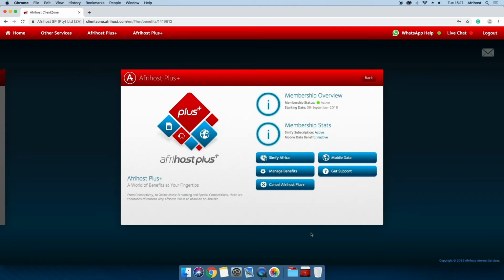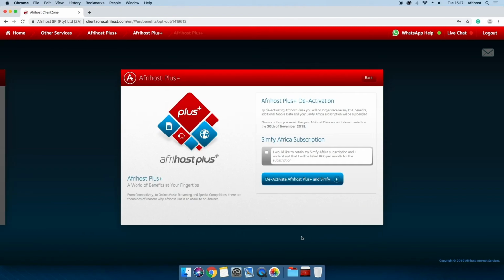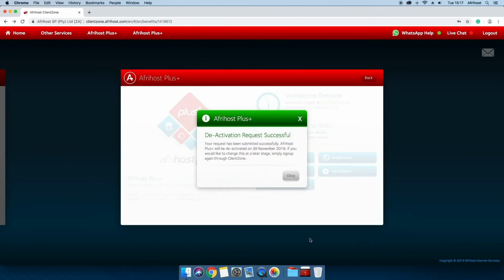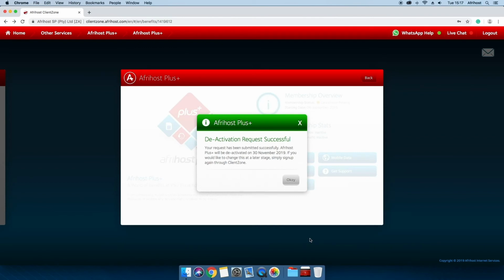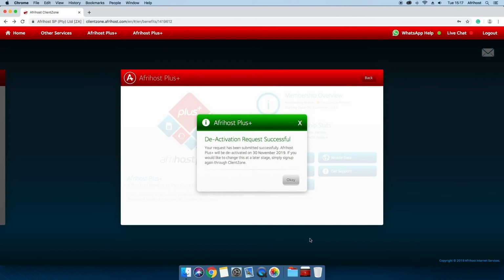Value Added Services | How to cancel your AfrihostPlus+ subscription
How to cancel your AfrihostPlus+ subscription - For more helpful tutorials please